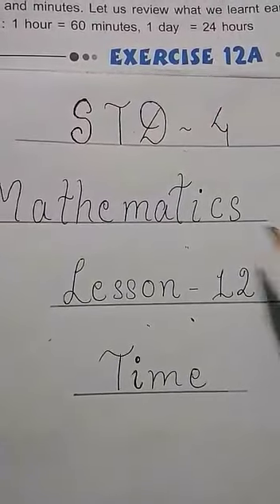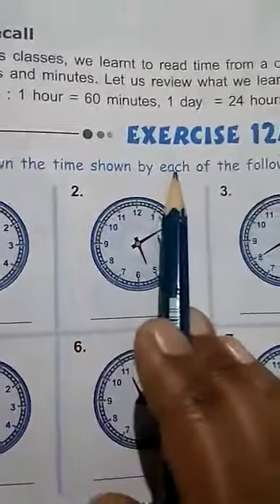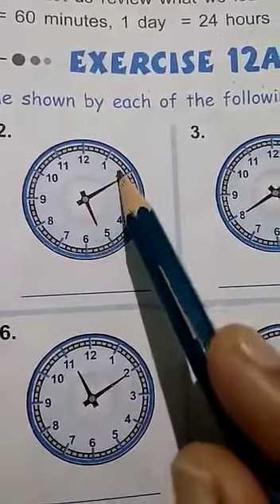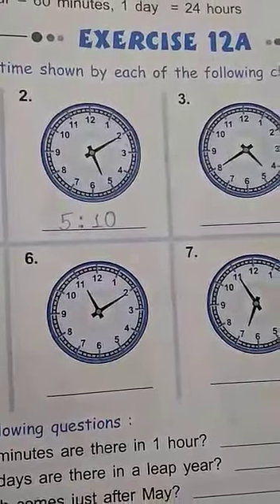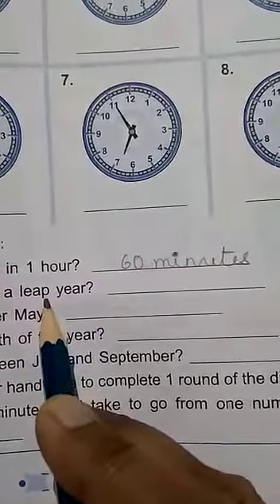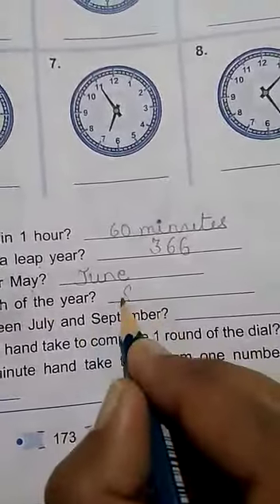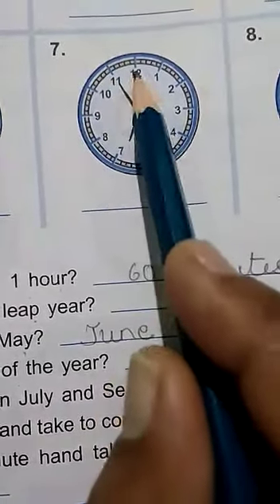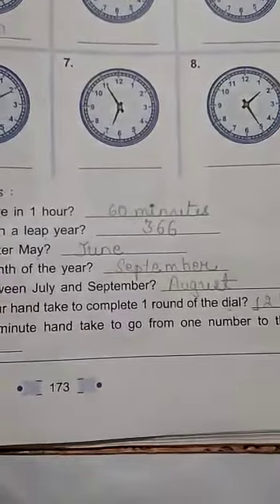STD-4, Maths, Le-12,Ex- 12A